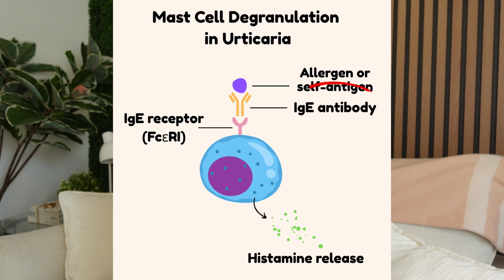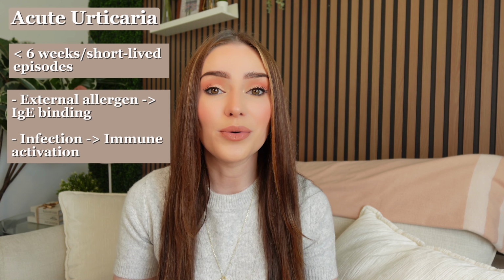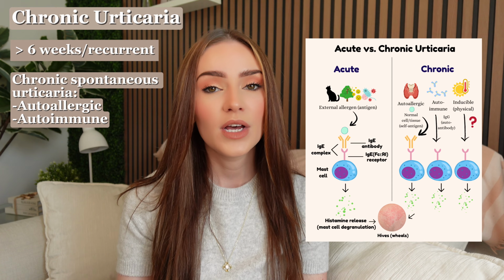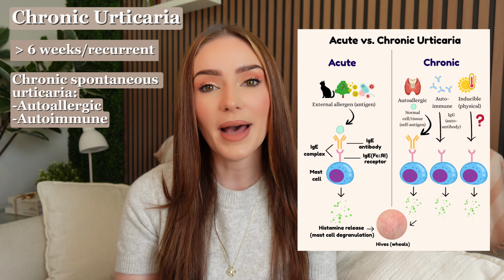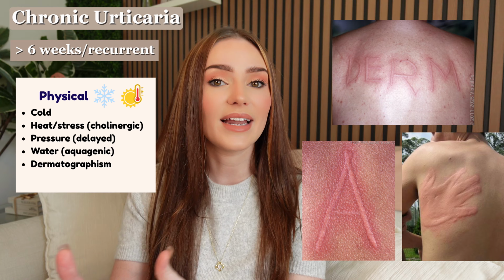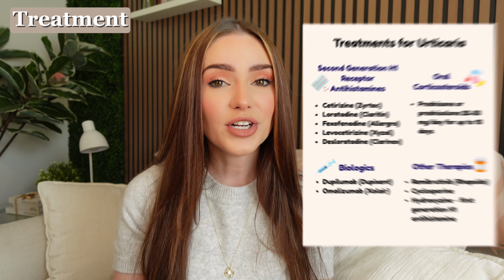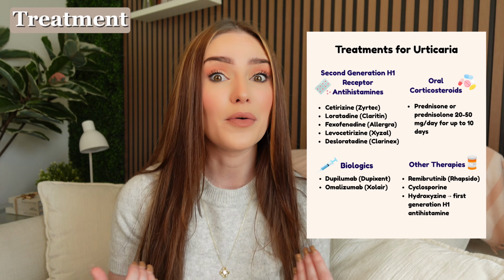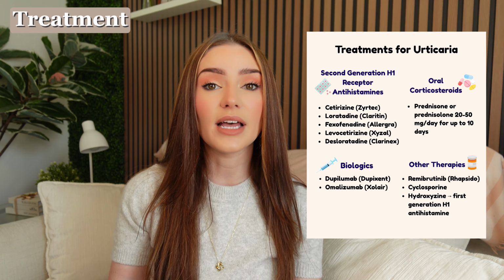Urticaria | Hives & Histamine + Current Treatments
Hey everyone! Today's video is an in-depth breakdown of how and why those pesky hives form on the skin. Here, I go over the most common causes of urticaria along with the various chronic forms, how we diagnose this condition, and the currently available treatments!